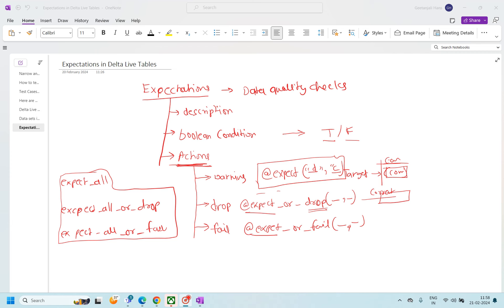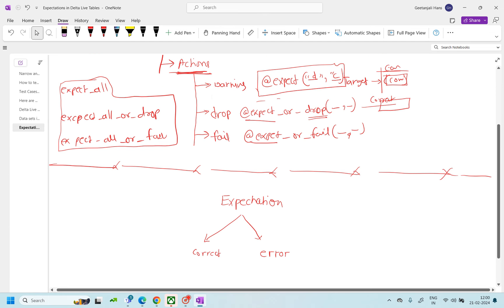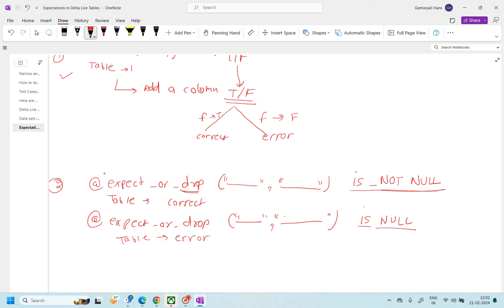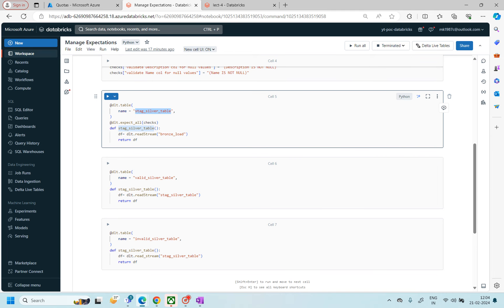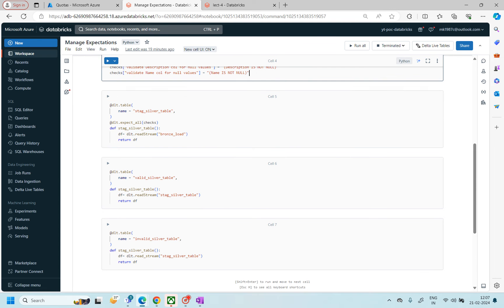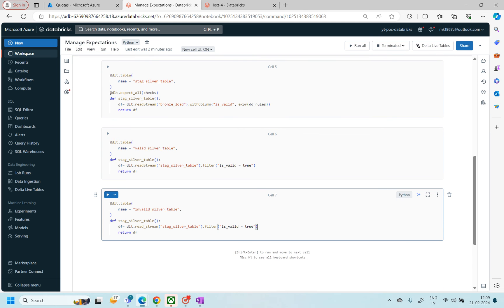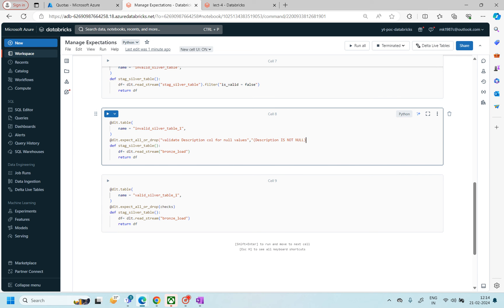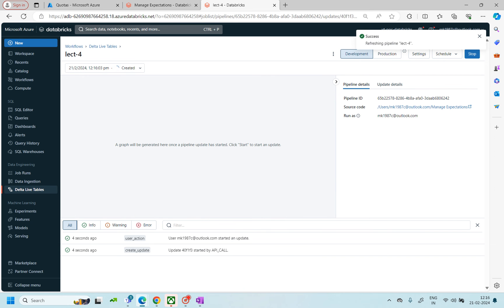Delta Live Tables || How to filter error records in DLT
Delta Live Tables (DLT) Introduction
Introduction to Lakehouse Architecture
Challenges with Lakehouse Architecture
Procedural ETL vs Declarative ETL
DLT is Declarative ETL
Features present in DLT